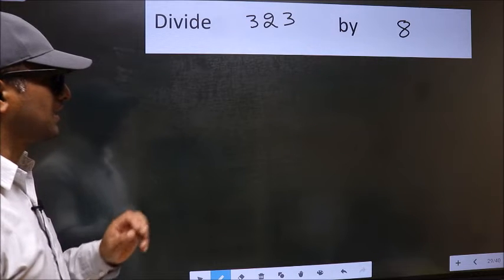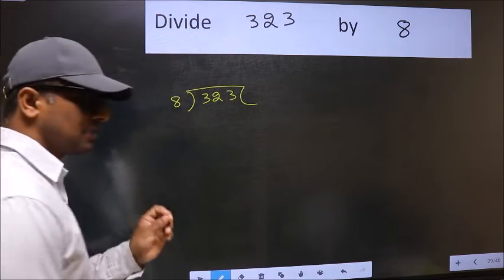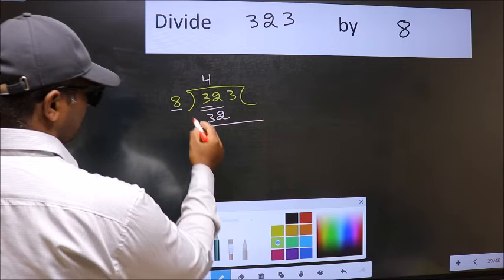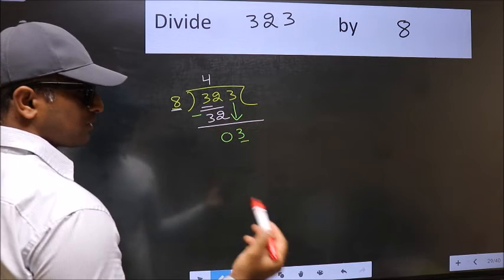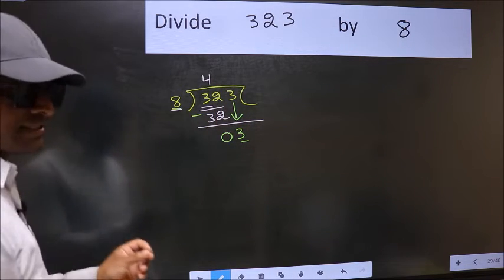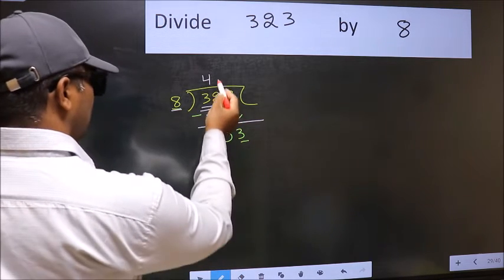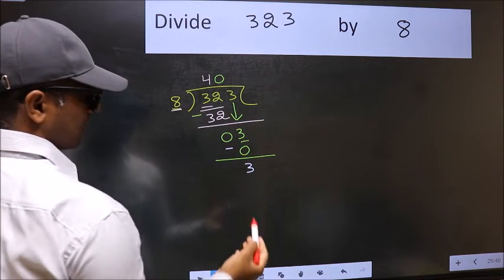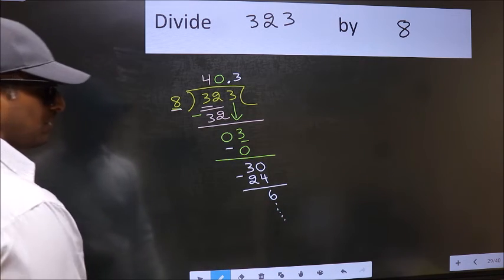Divide 323 by 8 Most common mistake while dividing